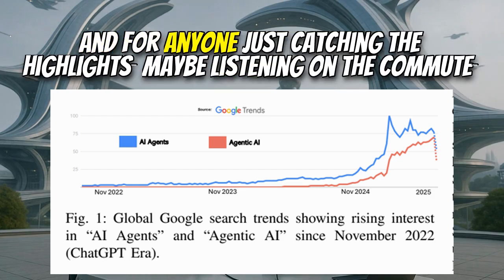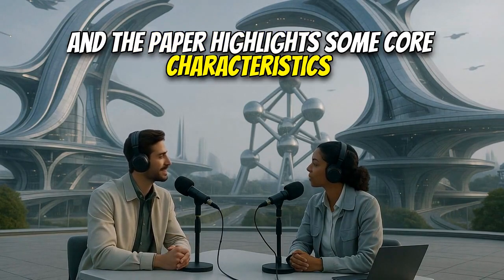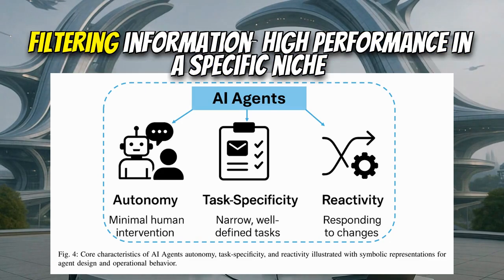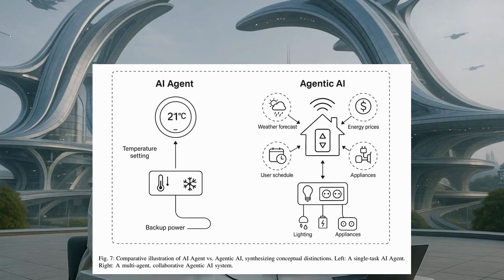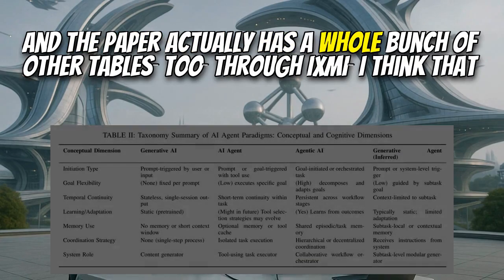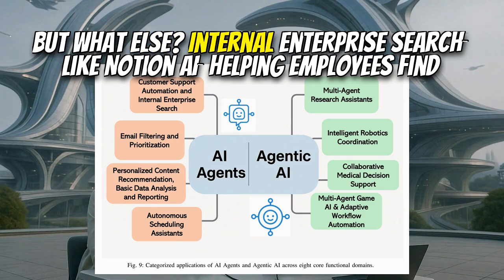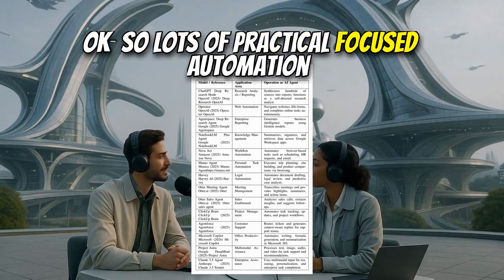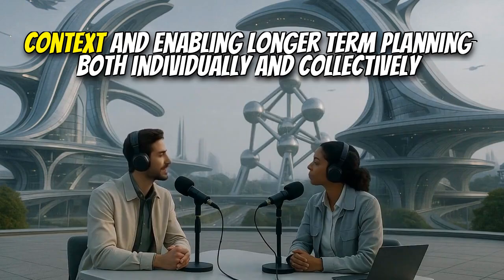AI Agents vs. Agentic AI: A Conceptual Taxonomy, Applications and Challenges (May 2025)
Title: AI Agents vs. Agentic AI: A Conceptual Taxonomy, Applications and Challenges (May 2025)

Summary:
This review distinguishes between AI Agents and Agentic AI, offering a taxonomy, application mapping, and challenge analysis. It outlines AI Agents as modular systems driven by LLMs and LIMS for task-specific automation, contrasts this with agentic AI systems characterized by multi-agent collaboration, dynamic task decomposition, persistent memory, and orchestrated autonomy. The work aims to provide a roadmap for developing robust, scalable, and explainable AI-driven systems.

Key Topics:
- AI Agents
- Agentic AI
- Autonomy
- Reasoning
- Context Awareness
- Multi-Agent Systems
- Conceptual Taxonomy
- Vision-Language Model

Chapters:
00:00 - Introduction to AI Agents and Agentic AI
00:37 - AI Agents Defined
01:16 - Agentic AI Defined
01:36 - Foundational Ideas
02:39 - Defining AI Agents
03:14 - Core Characteristics of AI Agents
03:55 - Foundational Models: LLMs and LMs
04:26 - LLMs and LMs in Action
05:17 - Cloud APIs and Agent Frameworks
05:40 - Generative AI vs. AI Agents
06:26 - LLMs as the Cognitive Core
07:23 - Tool Augmentation
08:41 - Leveling Up to Agentic AI
09:37 - Smart Home Analogy
10:16 - Formal Differences
11:17 - Agentic AI Architecture
12:43 - AI Agent Applications
13:36 - Agentic AI Applications
14:39 - Limitations of AI Agents
15:38 - Challenges with Agentic AI
17:20 - Potential Solutions & Future Directions
18:45 - Absolute Zero Framework
19:24 - Core Takeaways
20:08 - Final Thoughts